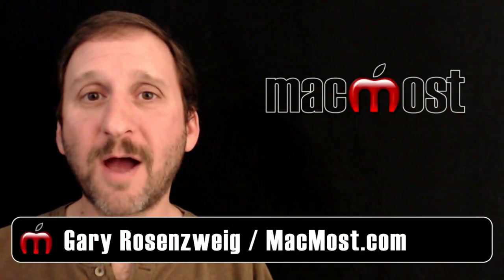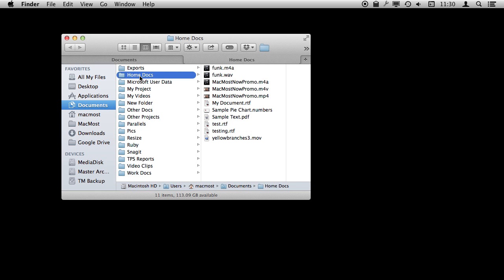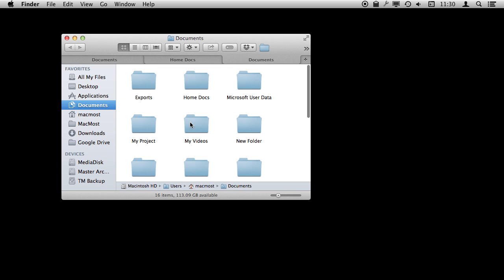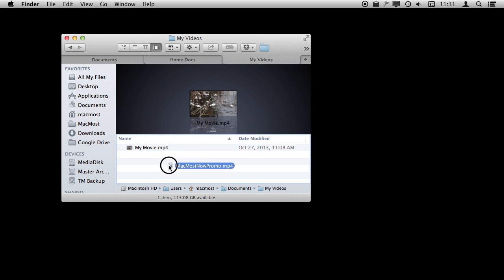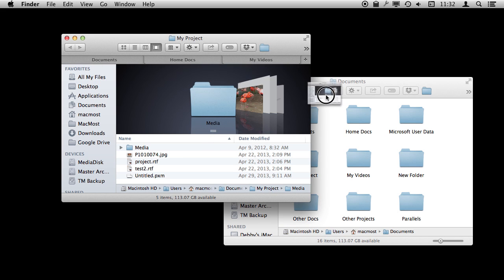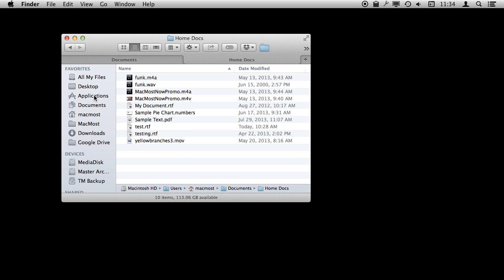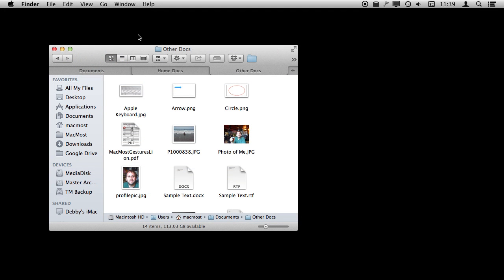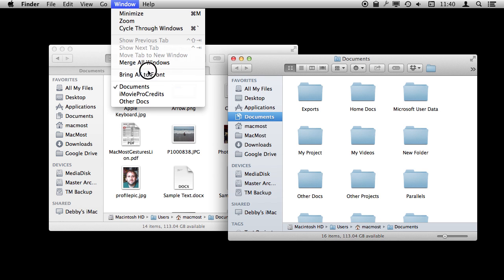Finder Tabs (#946)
Finder tabs allow you to have more than one file view in a single Finder window. Each tab can contain the view of a different folder or location. Each tab can also use a different view mode. You can drag and drop files between tabs. You can also move tabs between windows and combine windows full of tabs. Full screen mode for Finder windows allows you to focus on your files in a single screen.